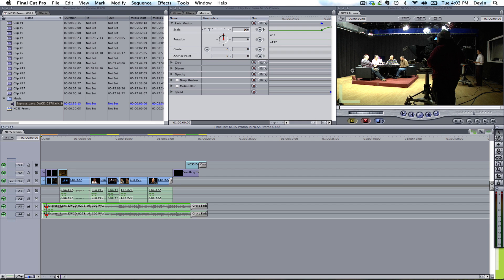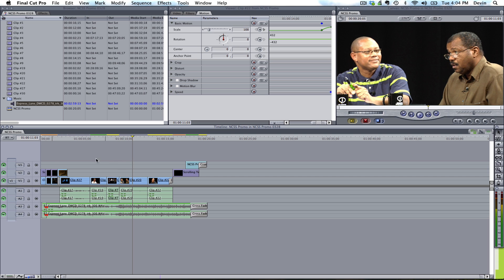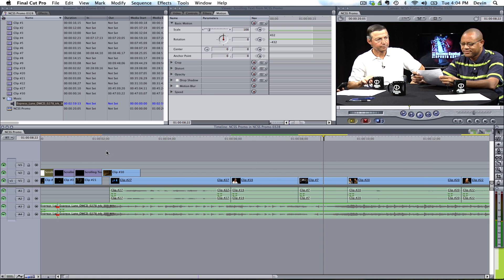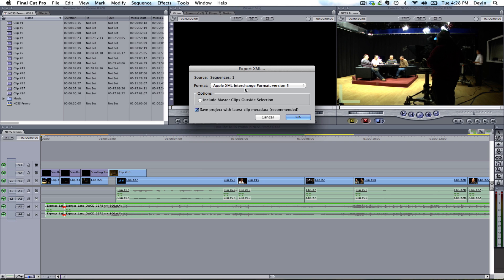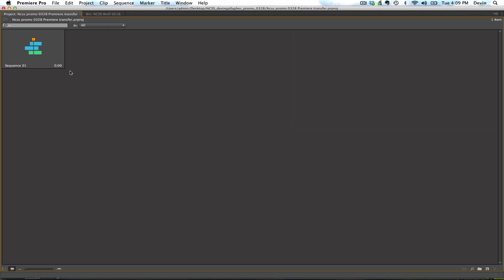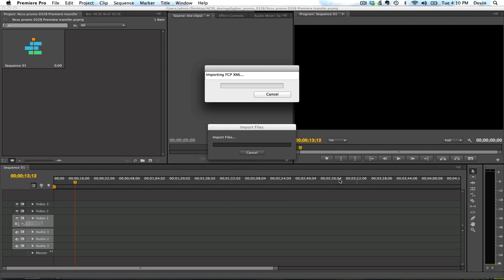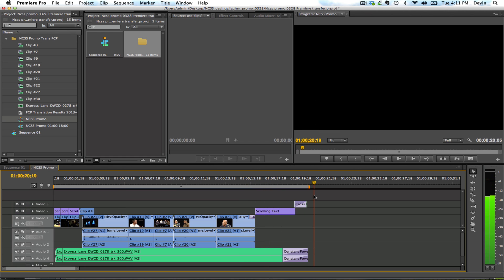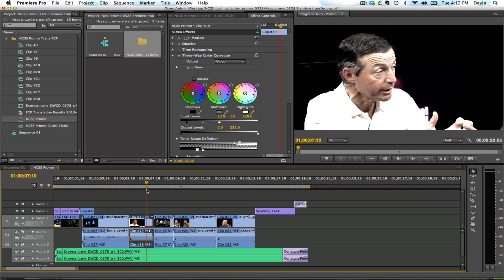Premiere Pro CS6: Opening a Final Cut Pro 7 Project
This tutorial shows how to take a simple FCP 7 Project and open it up in Premiere Pro. It's easy to do, but there are some caveats.

Produced through the facilities of Arlington Independent Media.  Raise your voice!

Arlington Independent Media
2701-C Wilson Blvd. Arlington, VA 22201

Comcast channel: 69
Verizon channel: 38